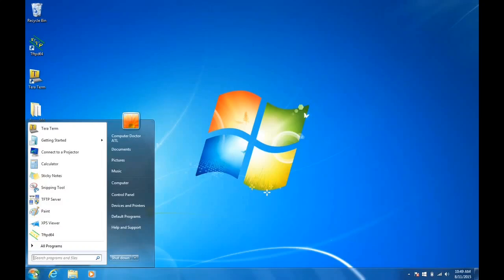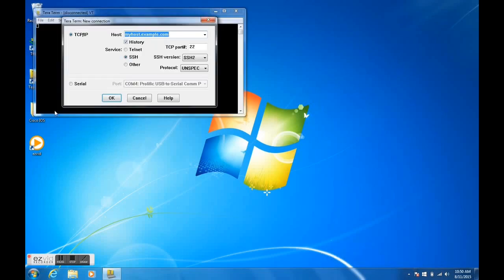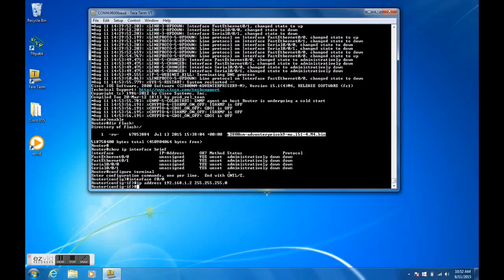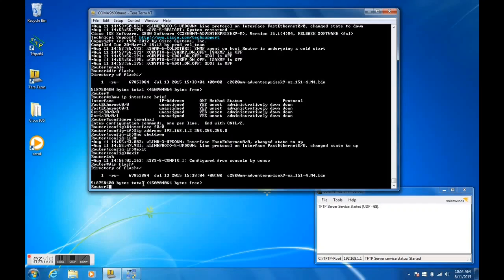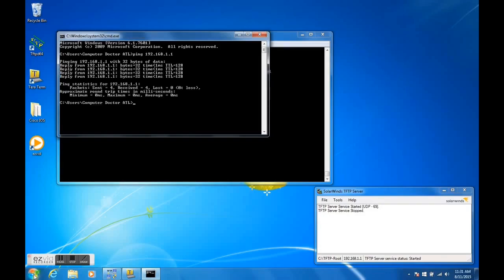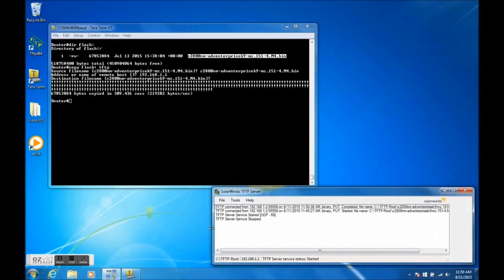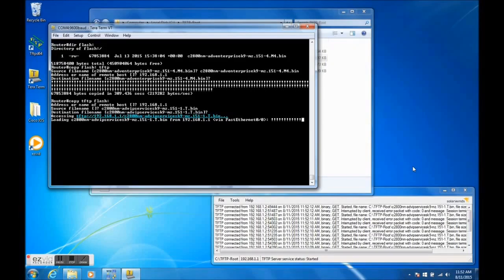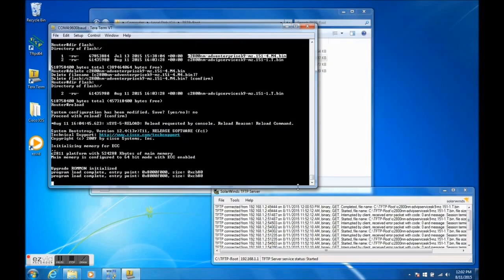Day 33 Cisco IOS Upgrade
Cisco IOS Upgrade